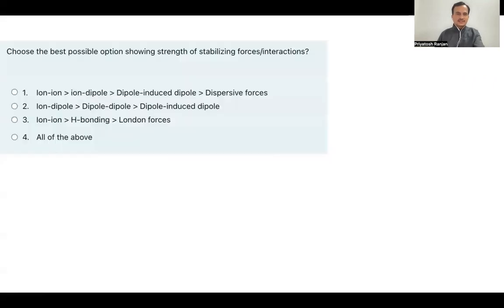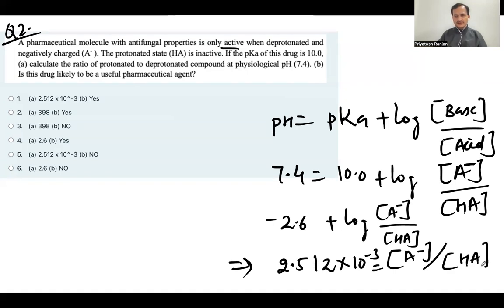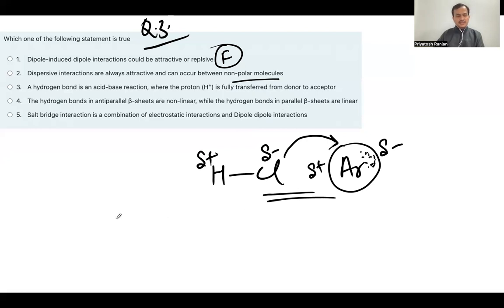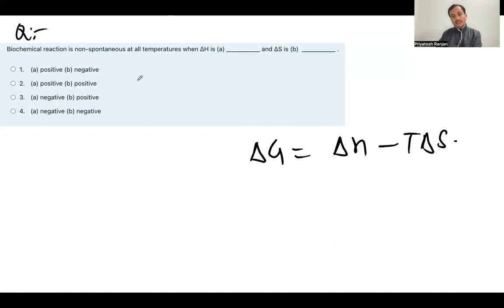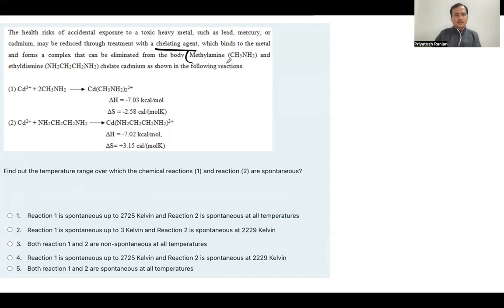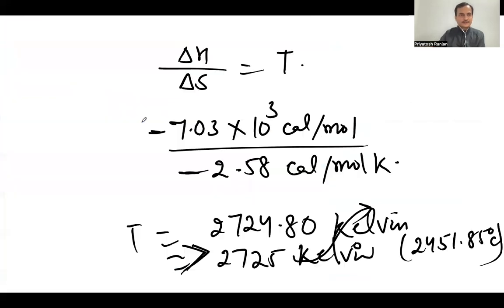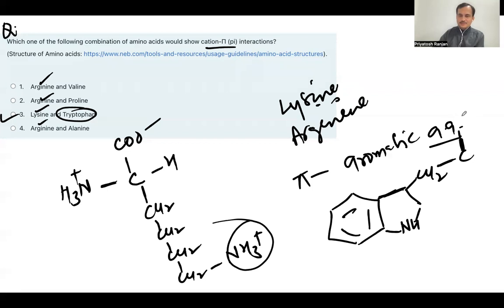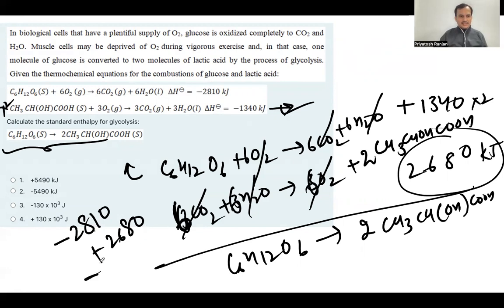Chemistry For Biologists Practice problems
In this video, I have discussed practice problems related to Acid-Base Biochemistry, Biochemical Thermodynamics, and Stabilizing Interactions in biomolecules. I have discussed these topics by taking biological problems, like glycolysis, occupational diseases, Effectiveness of drugs based on Henderson-hasselbalch equation, Spontaneity of biochemical reaction, Stabilizing Interactions in maintaining 3D structure of proteins.